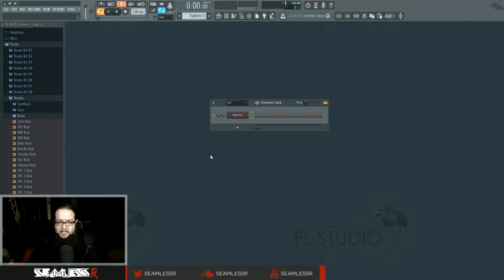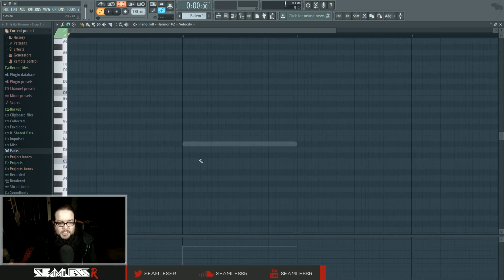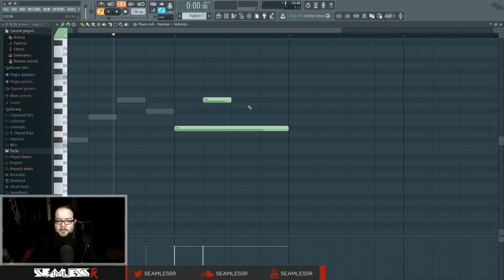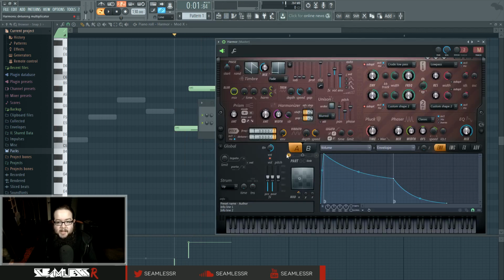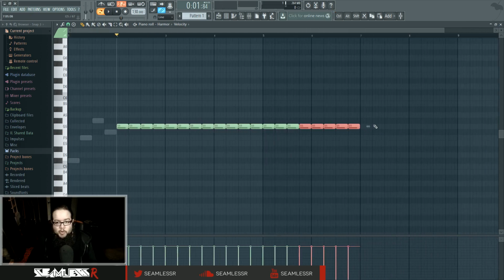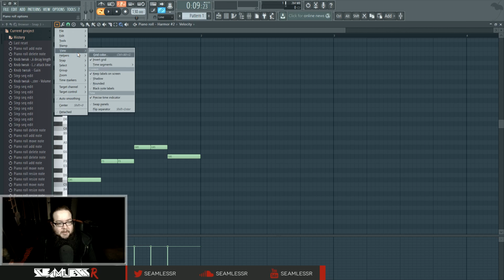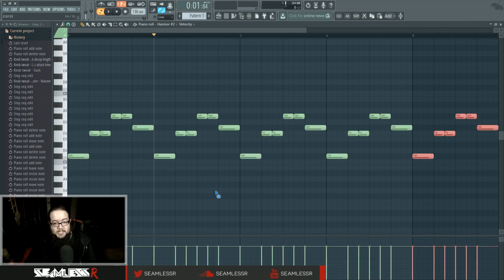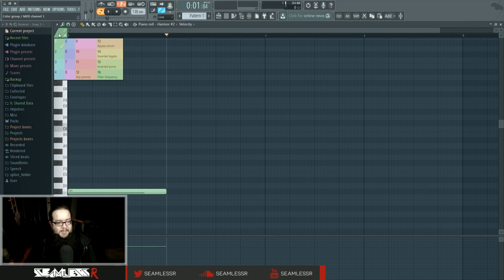FL Studio 12 Basics 3: The Piano Roll